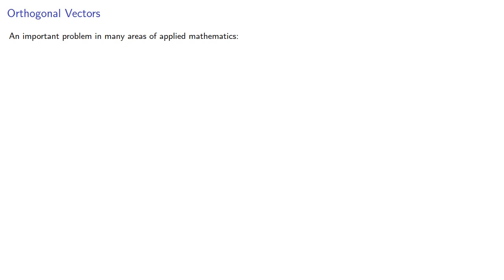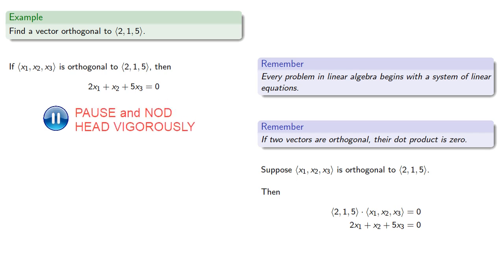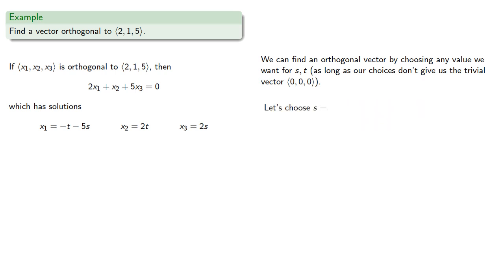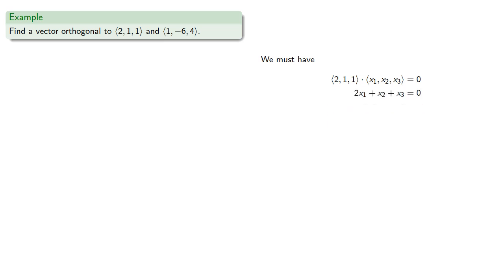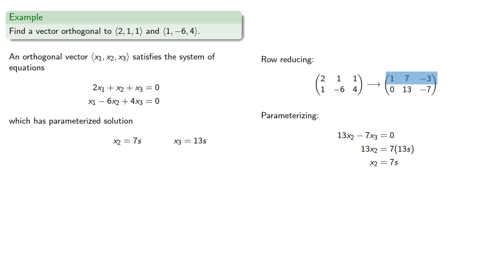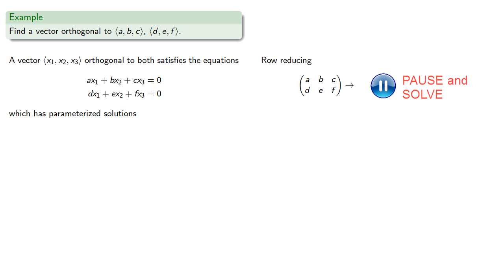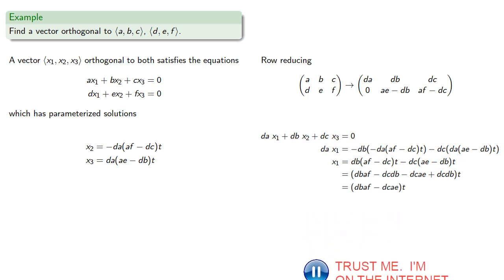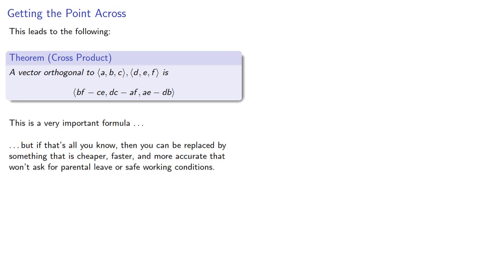Finding Orthogonal Vectors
Sure, there's a formula for it.  But if you only know the formula, then you're replaceable by a device that is cheaper, faster, and more accurate than you are that won't ask for time off or a living wage.

Solve the problem of finding an orthogonal vector by treating it as a problem to be solved.